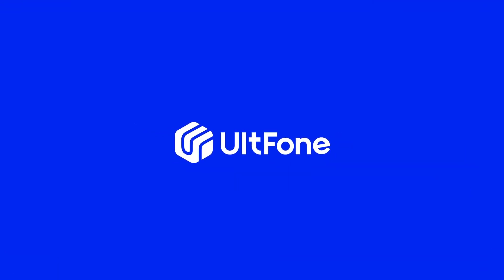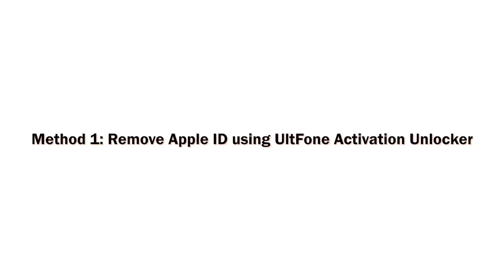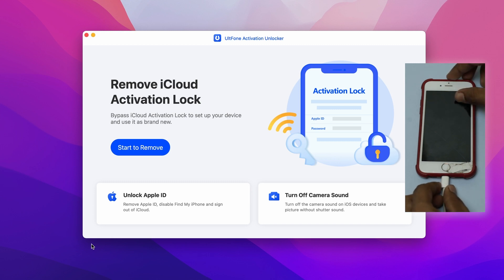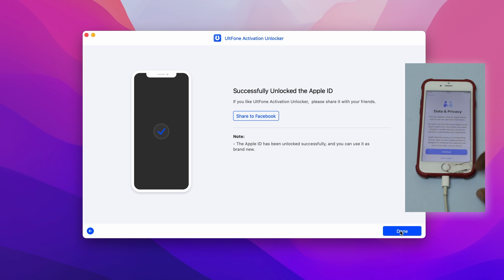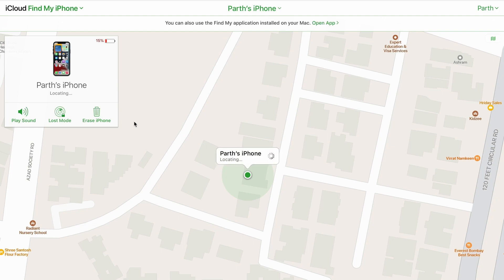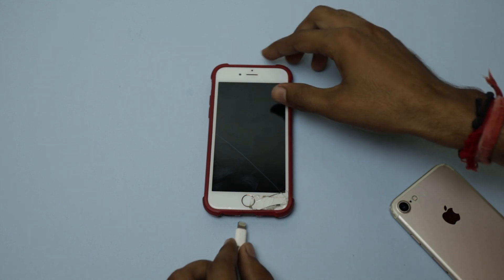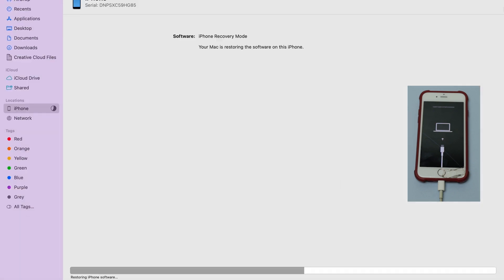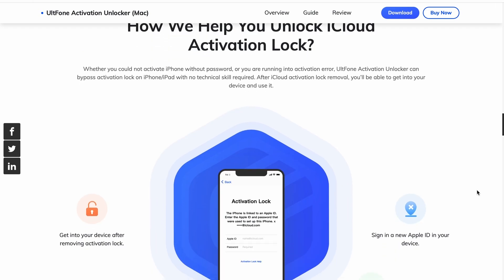How to Get Rid of Someone Else's Apple ID on My iPhone without Password? [3 Ways for You]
📢How to remove someone else's Apple ID? This video will show you 3 ways to get rid of Apple ID if you forget your password. Feel free to download

Activation lock: ⚠Important notice:
2. UltFone Activation Unlocker is only designed to help individual users who forgot their Apple ID or Apple ID password, commercial use is not permitted.
3. This tool is unable to obtain access to credentials, compromise personal data or cause serious harm to others. Do not try to violate YouTube community guidelines.
4. This tool will jailbreak your iOS device before removing iCloud Activation Lock or turning off Find My iPhone.
5. Once succeeded, you are unable to use the phone for the function of phone call, cellular and iCloud with your Apple ID. However, you can log in a new Apple ID through App Store in Settings and install Apps in App Store.
6. This tool currently only supports iOS devices with A7 to A11 Bionic running iOS 12 to iOS 14.
7. Restarting, updating and restoring the device to factory resettings after the removal will bring the device back to the Activation Lock screen.

💌Chapters:
00:26 Method 1: Remove Apple ID Using UltFone Activation Unlocker
01:20 Method 2: Remove Apple ID from iPhone via iCloud
01:48 Method 3: Remove Apple ID Using iTunes

Os Confiáveis Serviços Online Gratuitos de Remoção de Travas de Ativação do iCloud